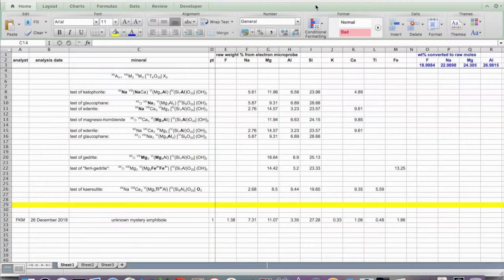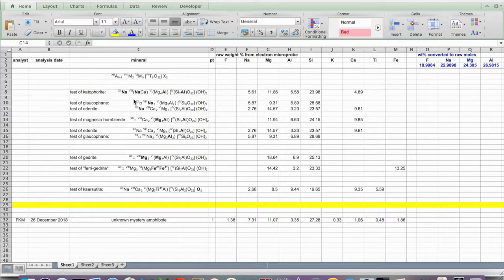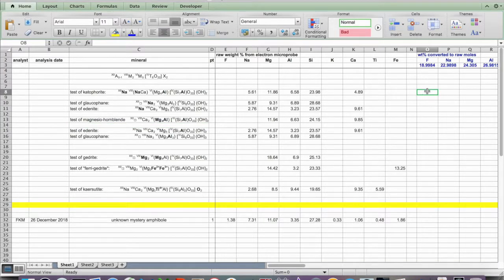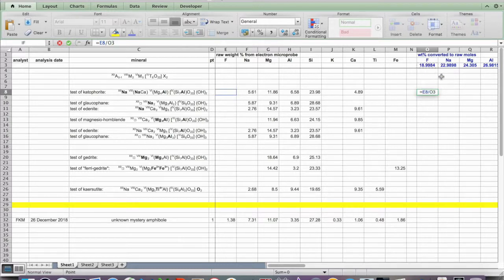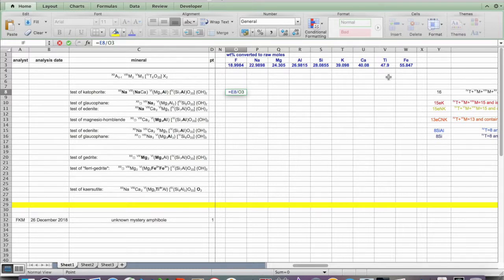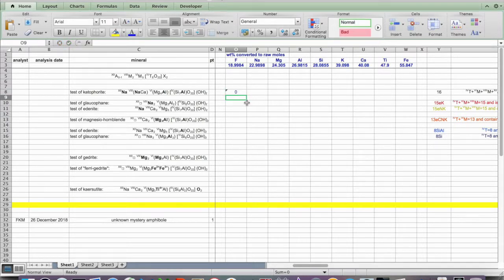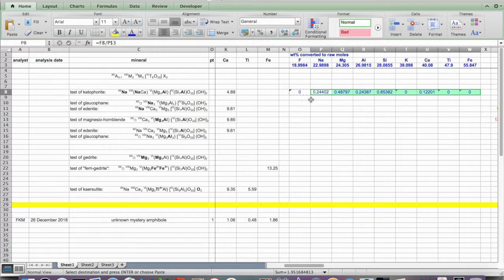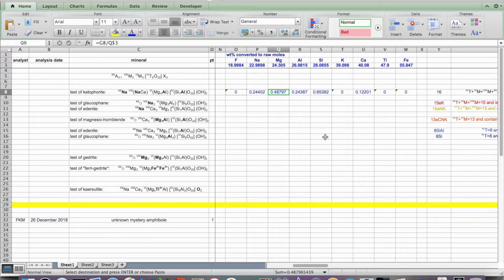Deriving mineral formulas from chemical data using Excel (amphiboles: part 2: moles)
This instructional video is part 2 of an eight part series (split up so to make viewing a bit more manageable).  Although similar to my previous video on the normalization of epidote-group minerals this series takes a more introductory approach to mineral normalization, using optimized data and focusing instead on how a mineral group like the amphiboles requires a more flexible set of normalization routines to best accommodate the compositional diversity of the group.  Also unlike the epidote-group normalization video, where the entire spreadsheet was already assembled in advance, in this video series most of the spreadsheet components and formulas are assembled in real-time.  This should assist viewers in building their own spreadsheets.

Feel free to add comments or questions below, and check out my for more educational material, tons of scanned images of cool thin sections, analytical data, and lots of additional information.